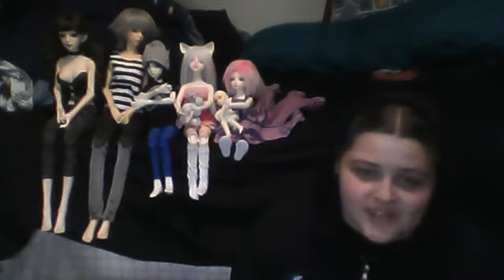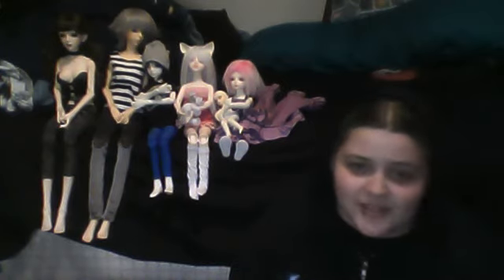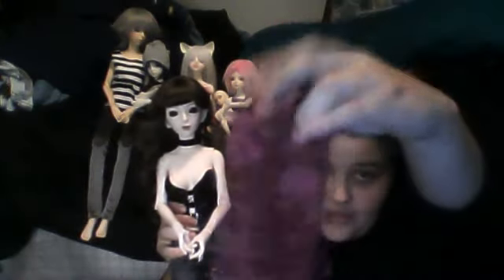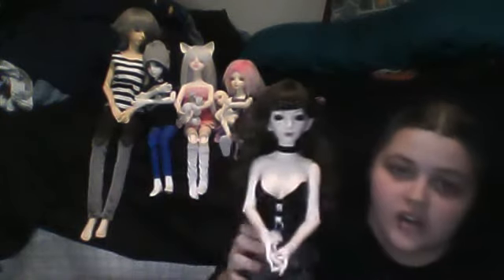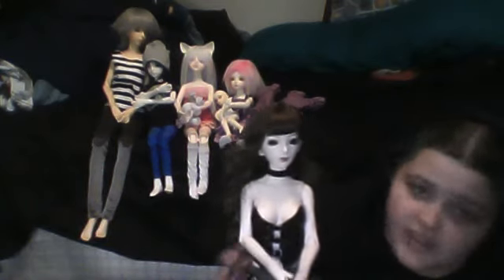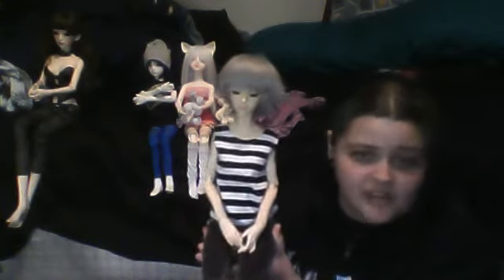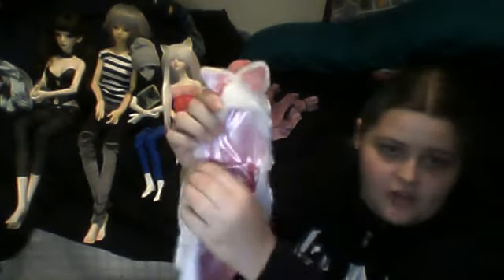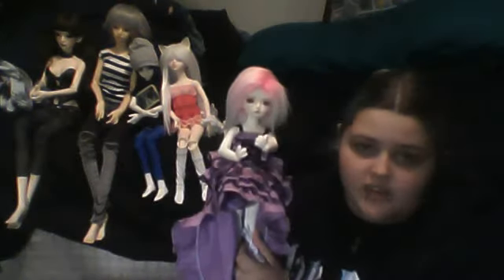bjd addicts prompt 13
just little over view on the stuff my bjd's have